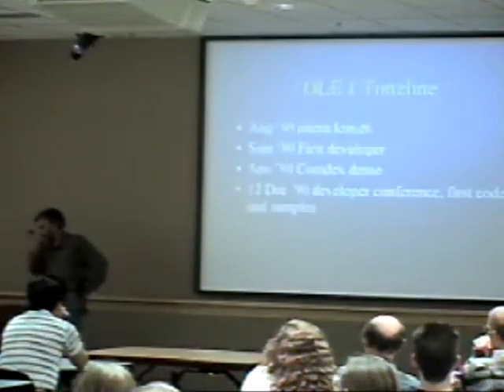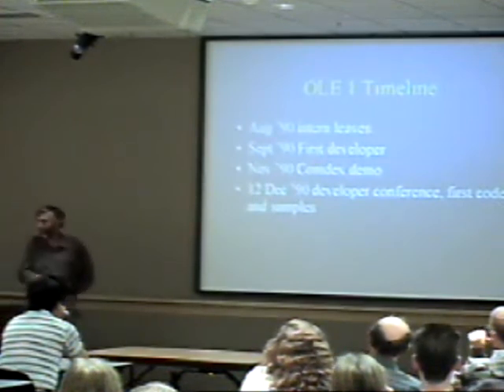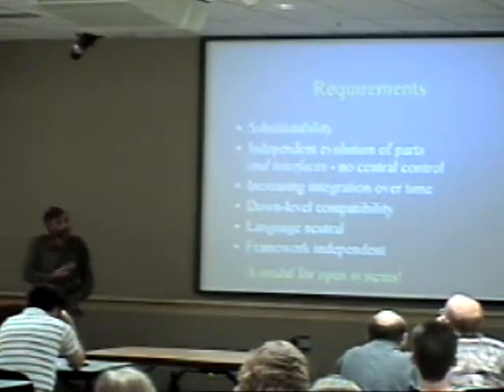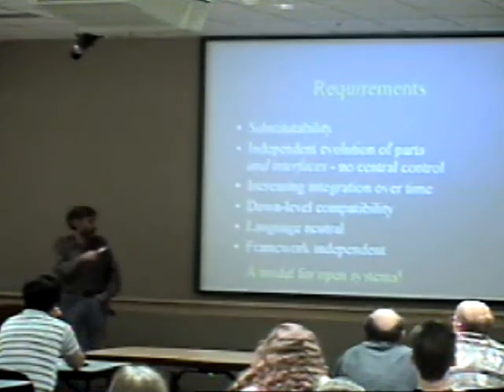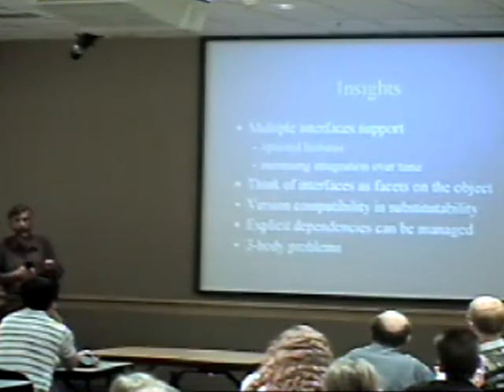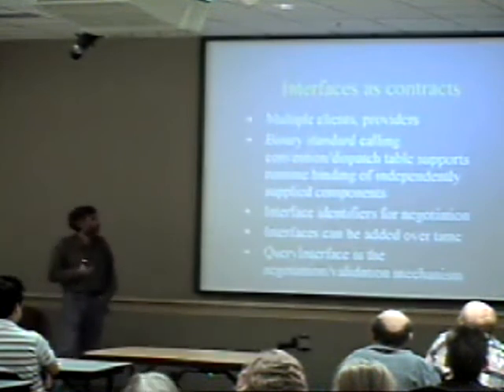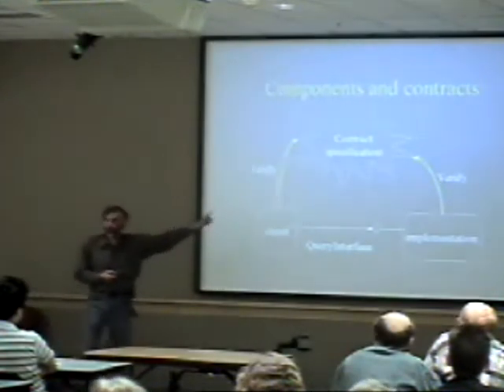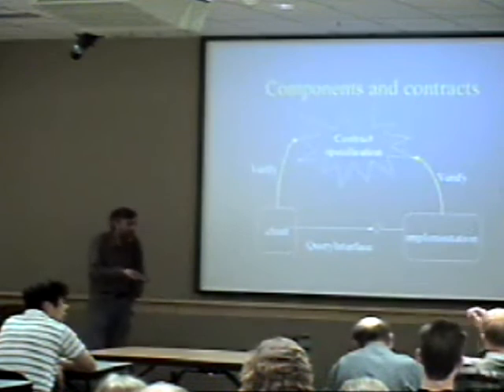Foundations and Rationale of COM - Tony Williams - 1998/10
Title: Foundations and Rationale of COM
Speaker: Tony Williams
Date: 1998/10

[RN-06107]